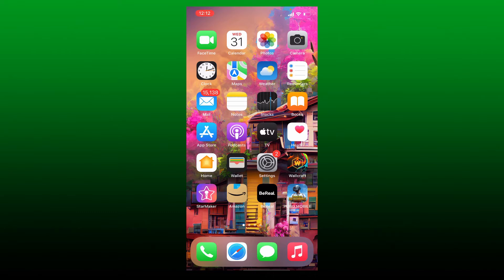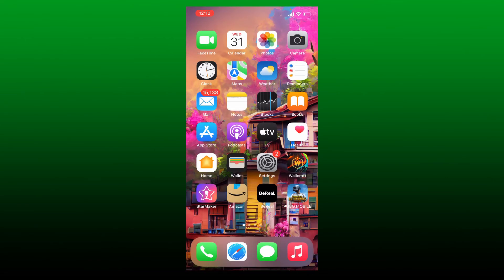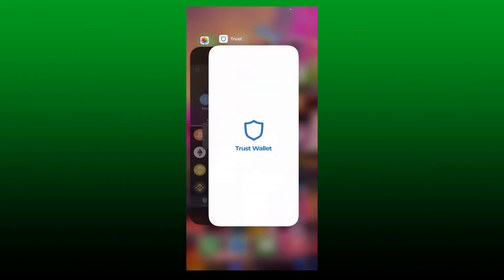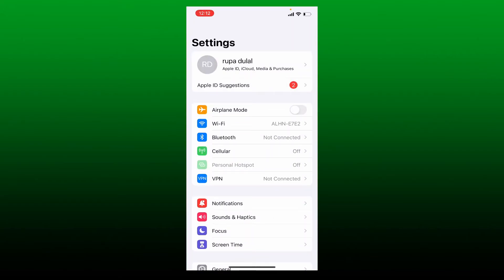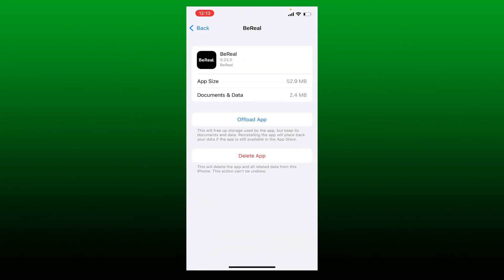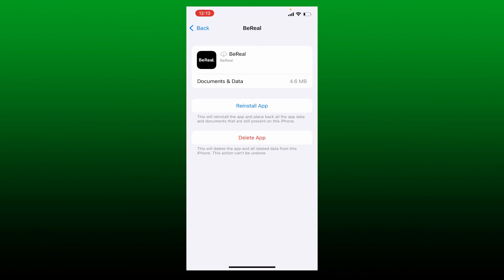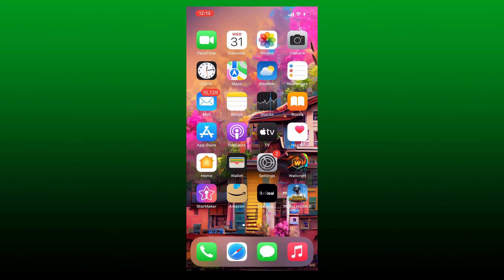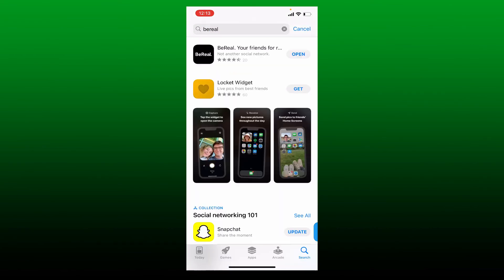How to Fix BeReal Glitch | BeReal Glitch Fixes 2022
Need help on How to Fix BeReal Glitch? Here in this video, we'll show you a quick and easy method on How to Fix BeReal Glitch. Watch this video till the end for better assistance on How to Fix BeReal Glitch. The first thing to do is to make sure that you check your internet connection. If your application is up to date, you'll see an open button popping up right next to the app. If you see an update, tap on the update button to download the latest update of the application.